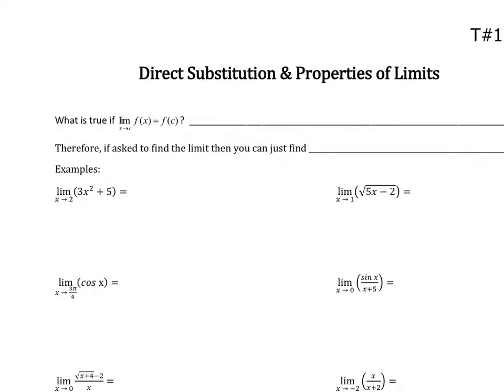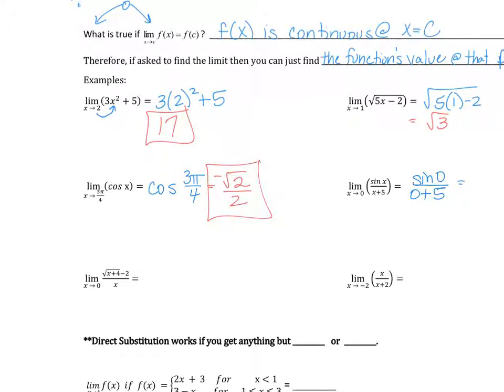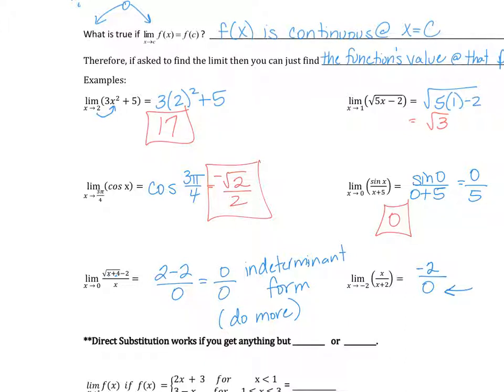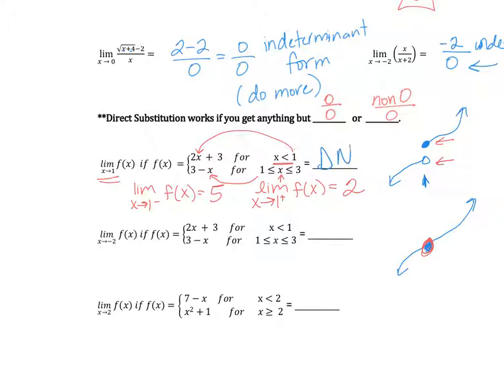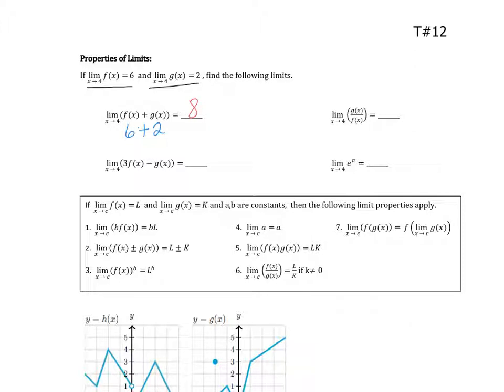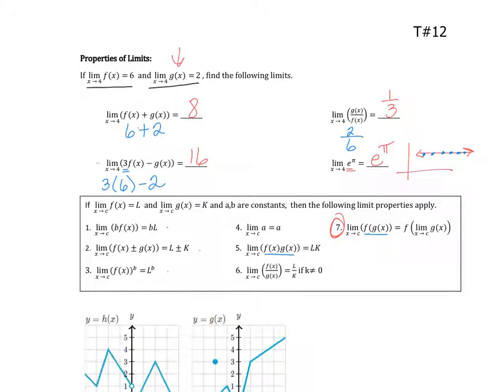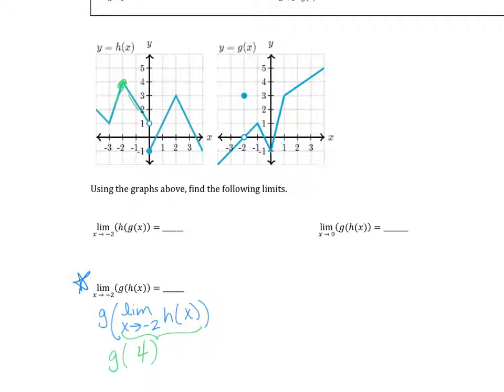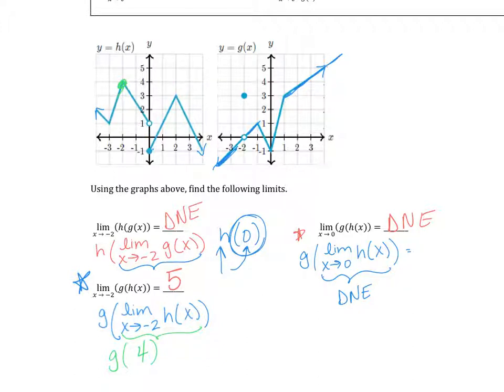Video T#12 1